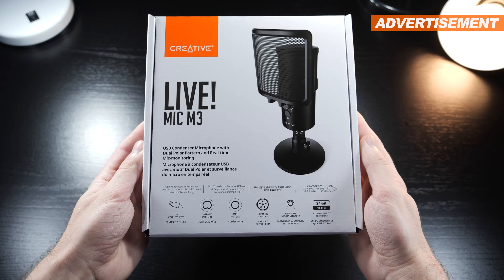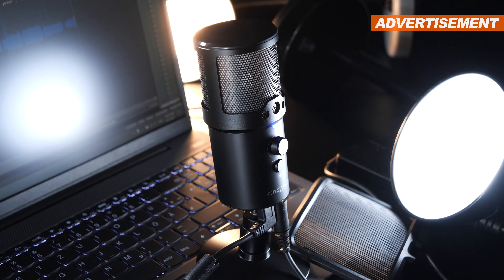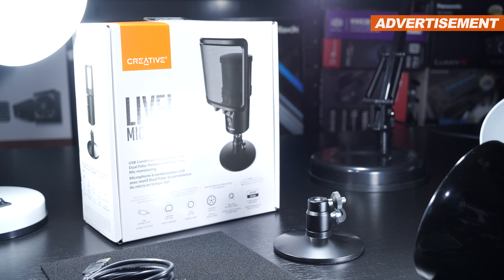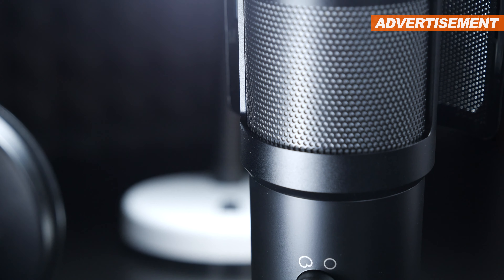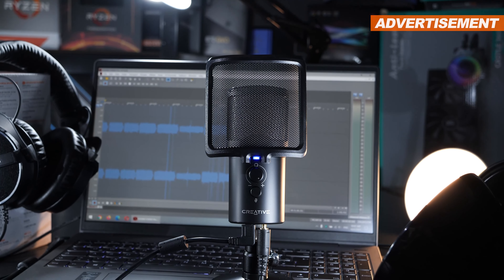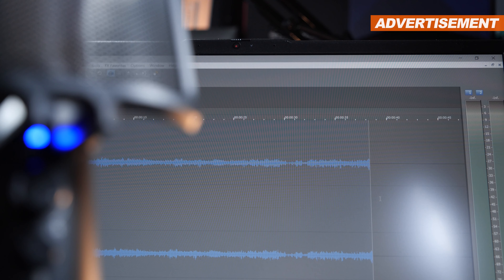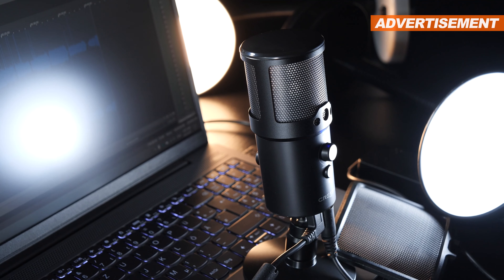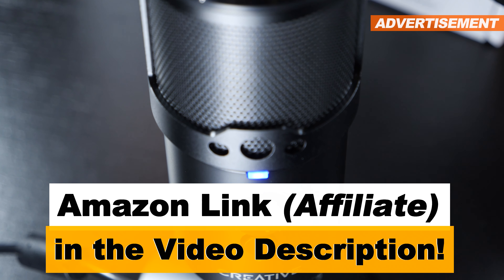$70 Get You THIS PRO SOUND! -- Creative Live! Mic M3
This by far turned out to be the best budget microphone I've ever laid my hands on. Once more, proof that you don't always need expensive equipment to achieve professional audio.

Manufacturer: Creative
Model: SA0170